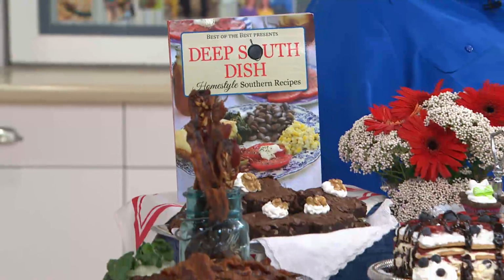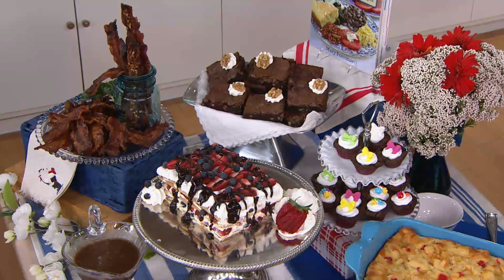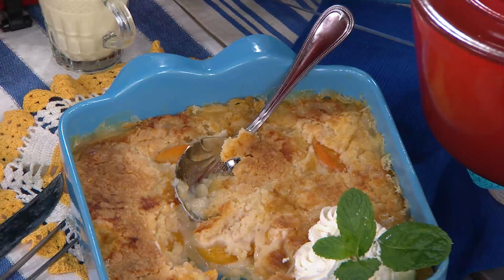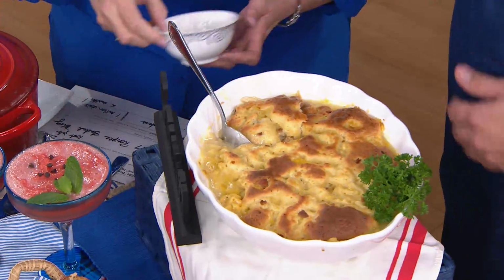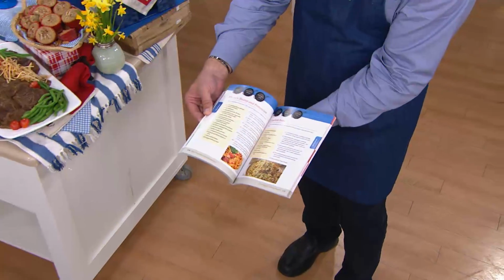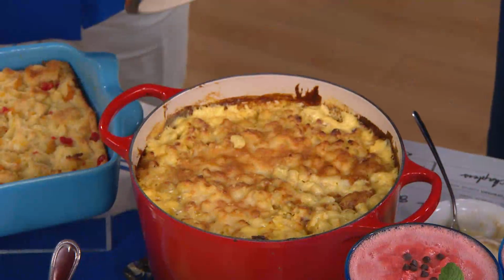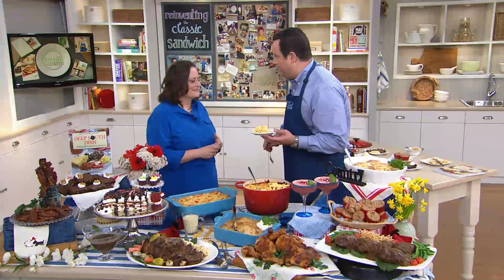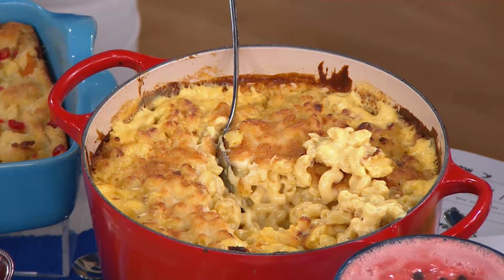"Deep South Dish: Homestyle Southern Recipes" by Mary Foreman with David Venable